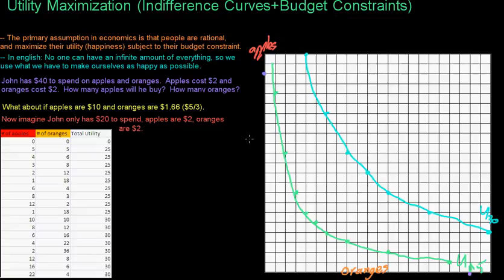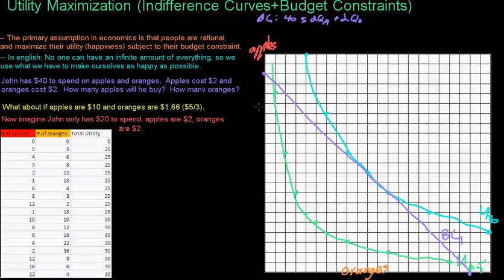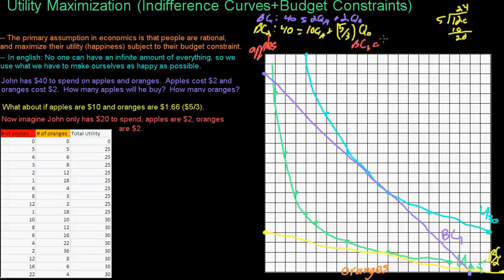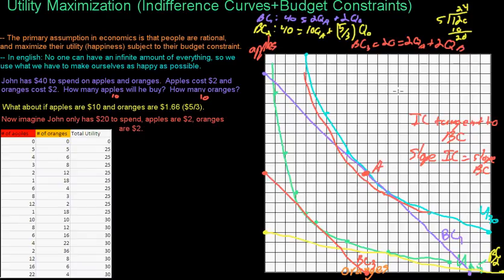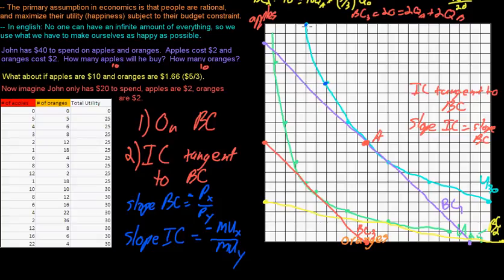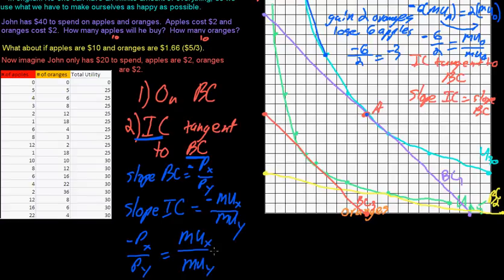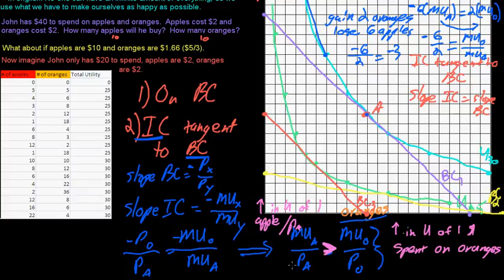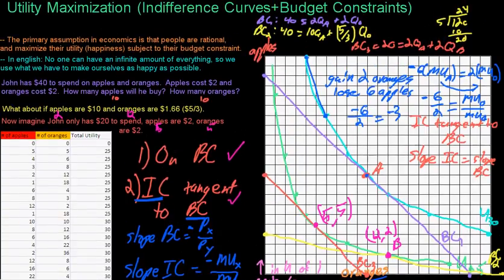42 Utility Maximization